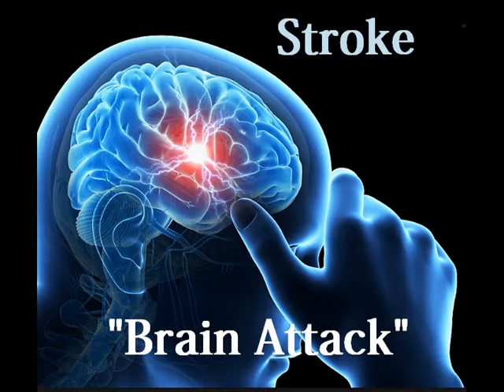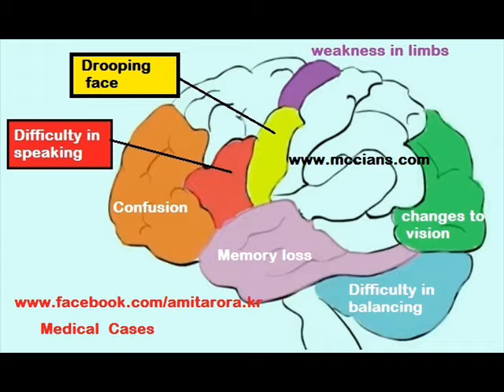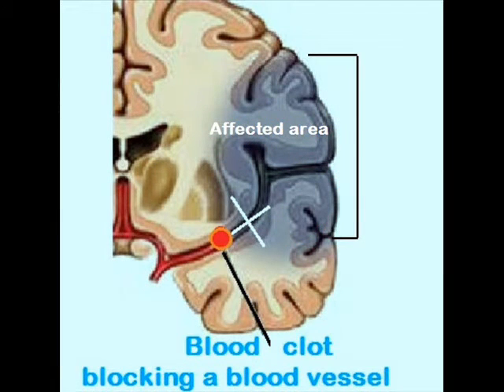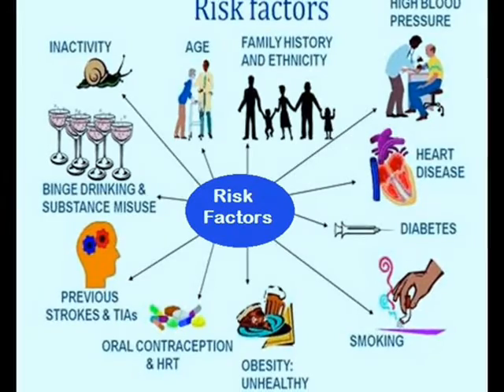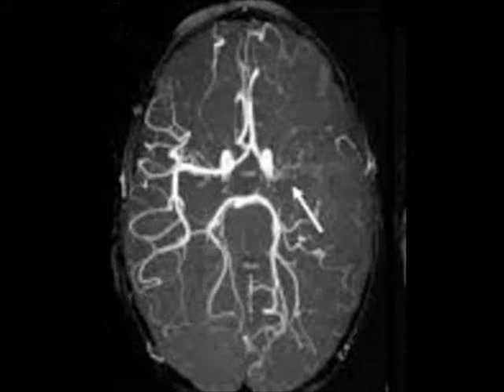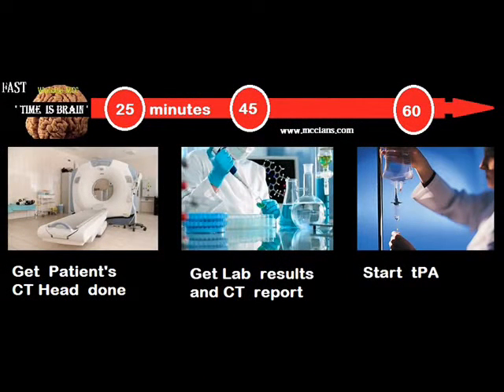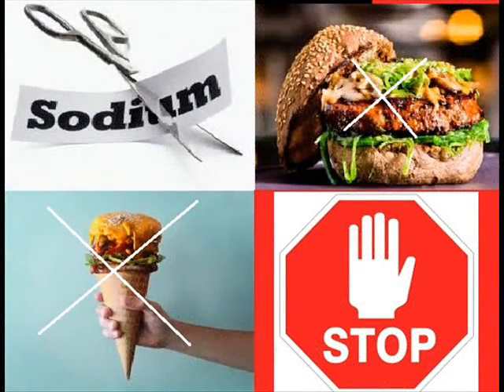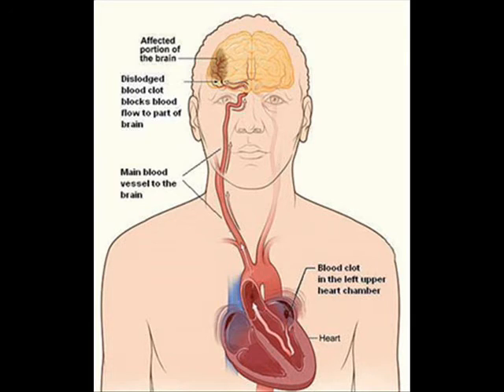Stroke - "Brain attack " l Prevention & Management of Ischemic & Hemorrhagic Stroke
Everything about  stroke in  7 minutes
Become master in Radiology .Join Our Online Radiology & ECG Learning Programs appreciated by thousands of doctors and hundreds of them given video feedback